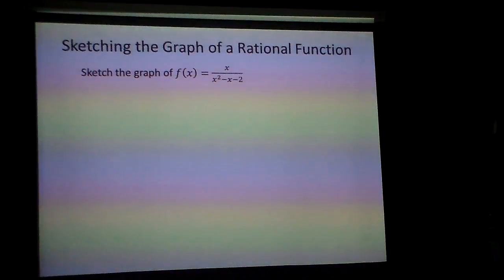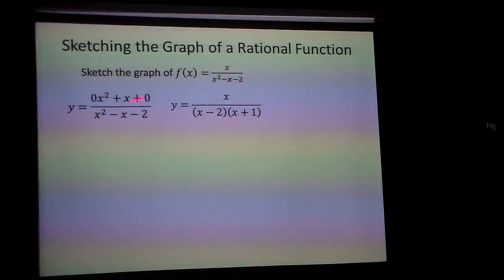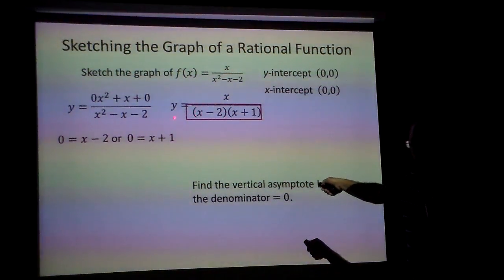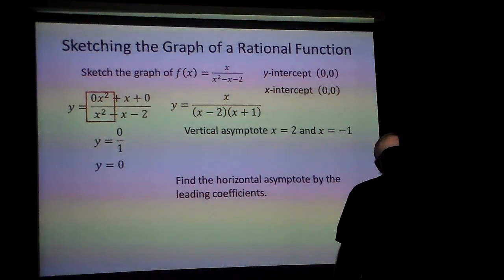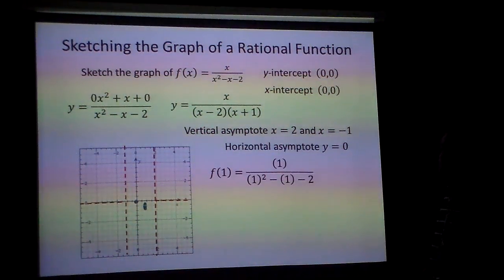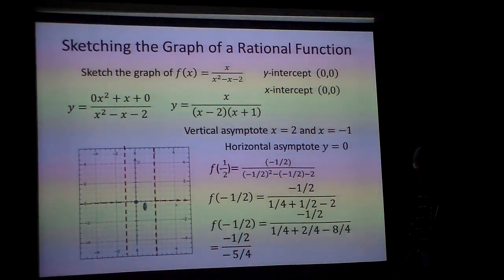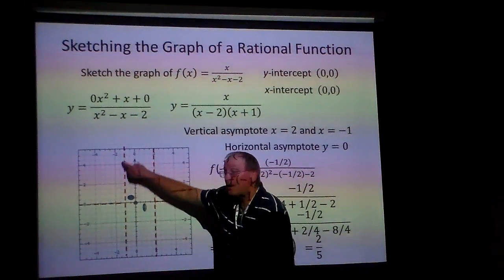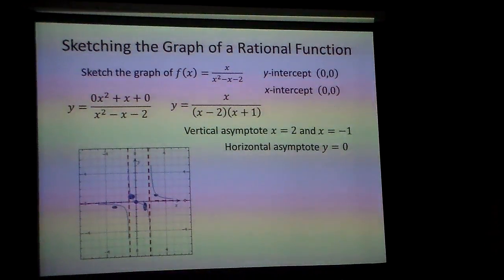Graphing Rational Functions factor denominator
Why and how to factor before graphing a rational function.